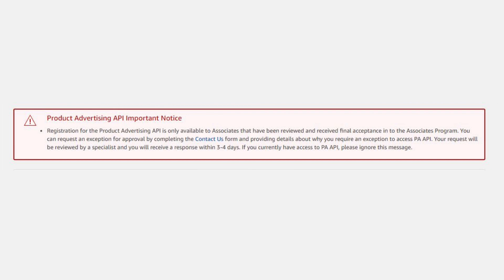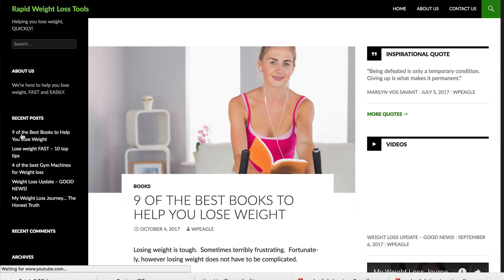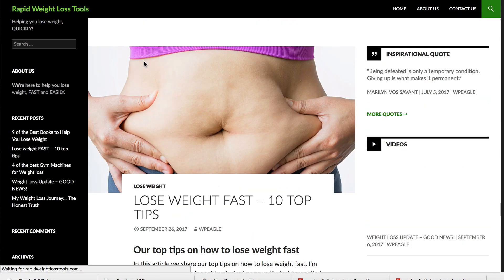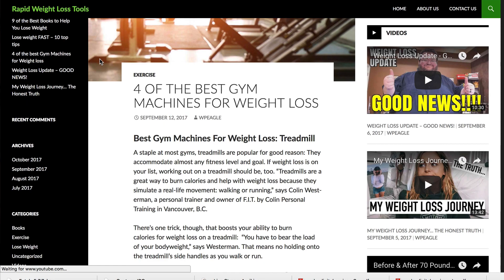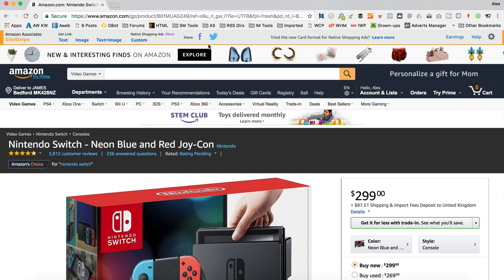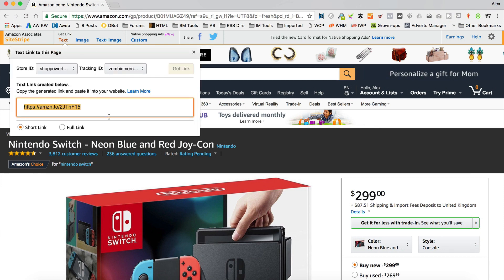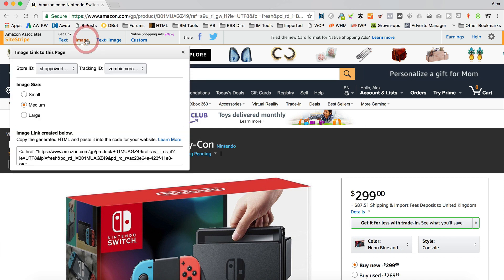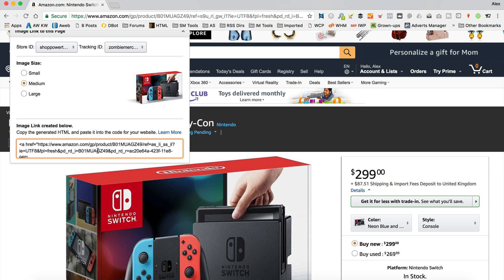AMAZON product API Associates policy changes - How to get your KEY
Amazon recently changed their policy on getting Amazon Product API keys. You now need to be fully approved to get access. Here's my thoughts on what to do about it..

NOTE - OTHERS HAVE SAID AN EMAIL TO AMAZON EXPLAINING THAT YOU ARE BUILDING A SITE THAT REQUIRES THE API COULD GET YOU APPROVED.. Worth a try.